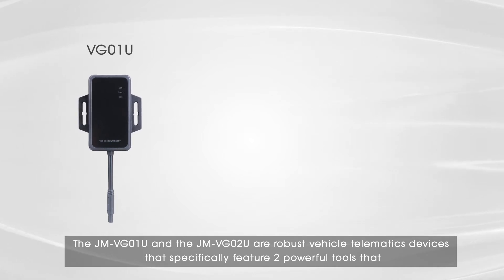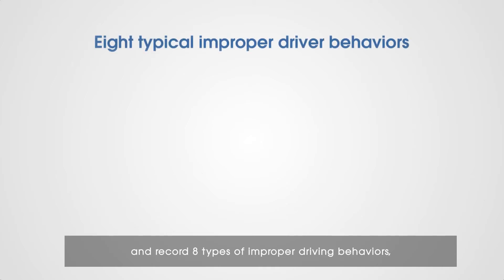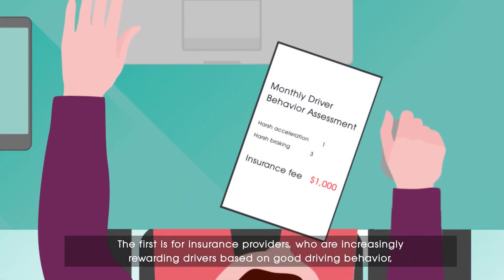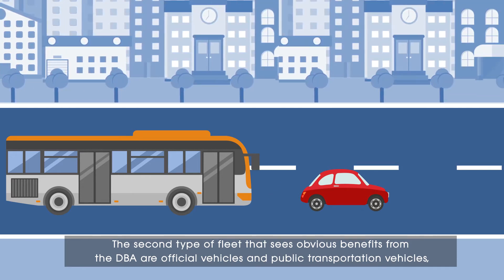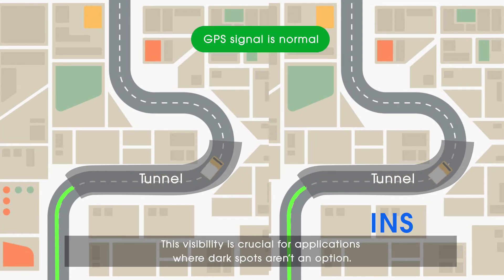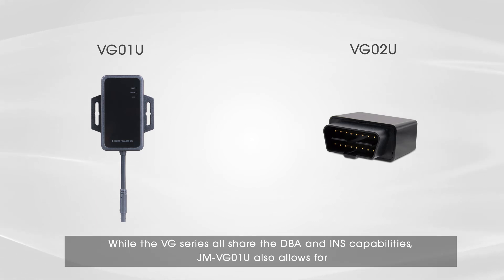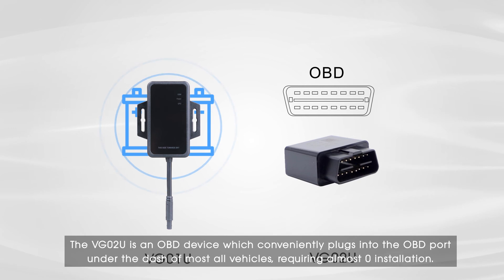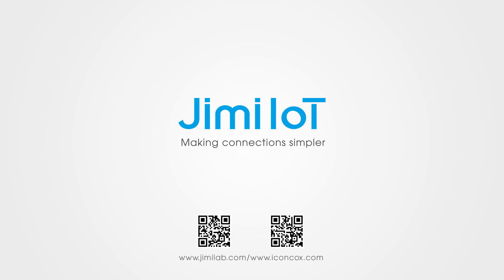Concox's UBI Solution JM-VG01U and JM-VG02U INS-Aided GPS tracker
As a market player in the telematics world, have you been searching for the next IoT market applications to broaden your toolkit of solutions and drive profits into the future? But perhaps you’re not exactly sure where the market is going, or what needs or deficiencies exist in the market today. At Jimi, our R&D team has designed two devices to address use cases that are becoming more and more in demand in the ever-evolving telematics industry.